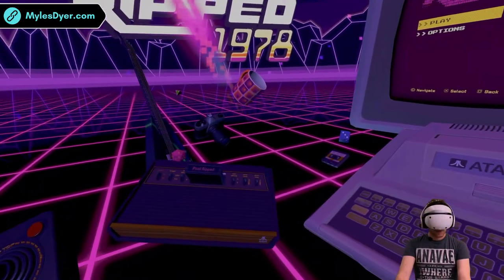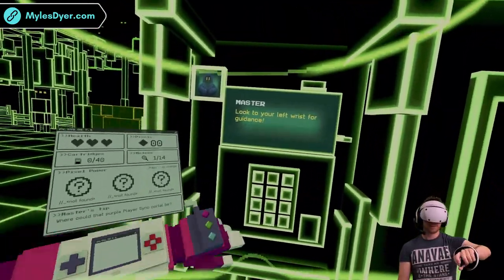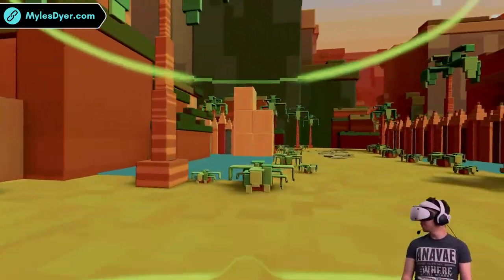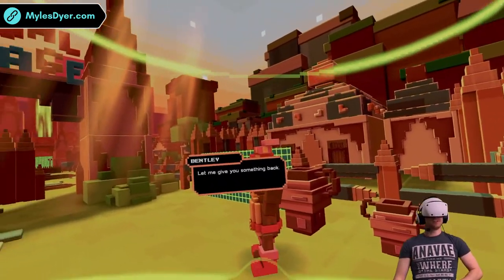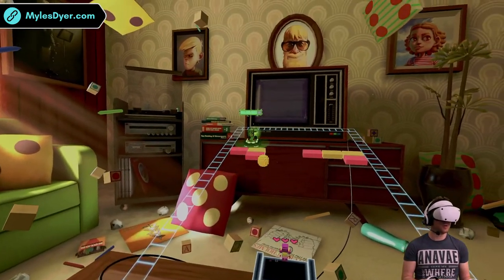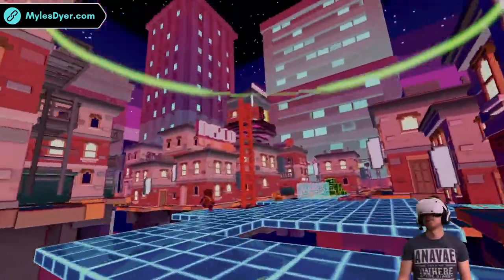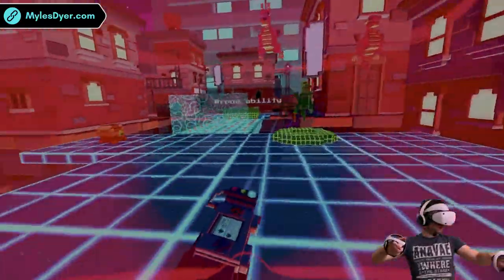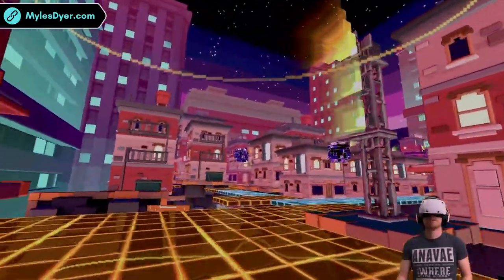Atari-ffic nostalgia overload! | Let's Play Pixel Ripped 1978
Prepare for a trip down memory lane as we protect precious childhood memories from the villainous Cyblin Lord in a VR world teeming with Atari’s gaming history. Don't miss out on this exciting adventure through time and pixel!

A huge thanks to my good friend Ana and ARVORE for the game code.

// Pixel Ripped 1978 OVERVIEW
“Pixel Ripped 1978 is the newest game in the Pixel Ripped series. Our hero Dot has to once again fight against the evil Cyblin Lord, who has a very complex plan: to hack into the game creator’s past at ATARI and to make himself the protagonist! But Dot isn’t alone in this crazy endeavor through time - she has the help of Bug, Pixel Ripped’s creator herself, as they join forces to dispel Cyblin Lord and launch the game on time.” [via PlayStation store]

// TIMESTAMPS
00:00:00 - Start
00:02:37 - Intro
00:04:25 - Prologue
00:19:24 - Bentley's Quest
01:06:59 - Groovin' Freddie
01:46:38 - Pixel Ripped 1978 final thoughts
01:49:02 - Outro